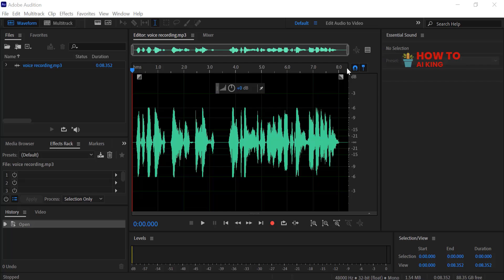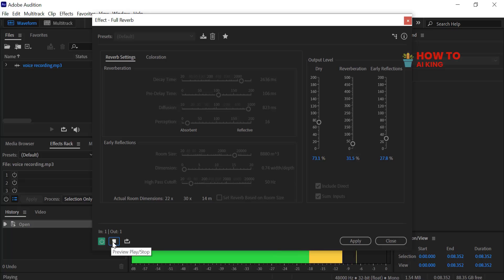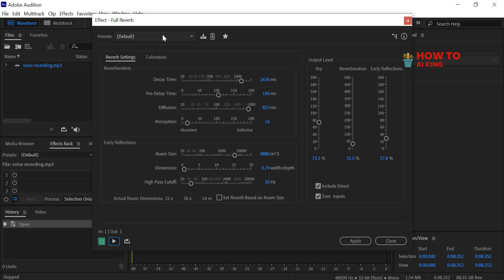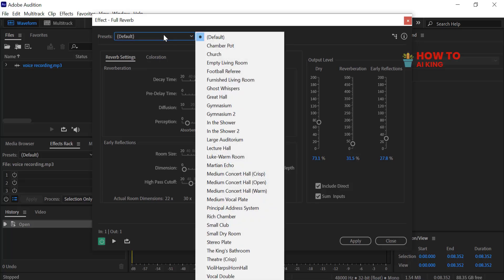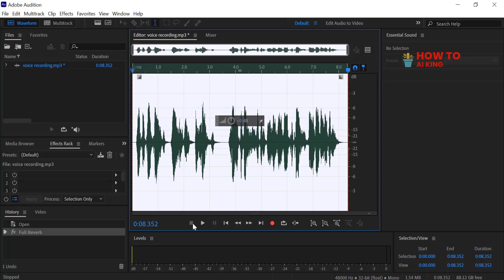MIND-BLOWING Voice Reverb Tips for Pro Audio in Adobe Audition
Get ready to take your audio to the next level with these mind-blowing voice reverb tips for pro audio in Adobe Audition. This Adobe Audition tutorial will show you how to add reverb and make your audio sound better than ever before.

Tools I Personally Use (my suggestions):-

Want to learn more about how to make the most of adobe audition?

Howtoaiking